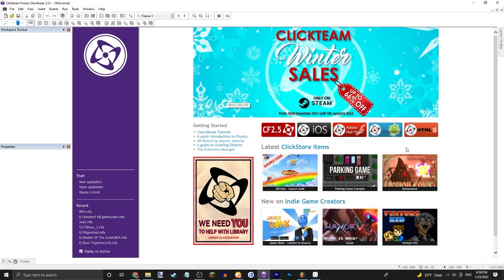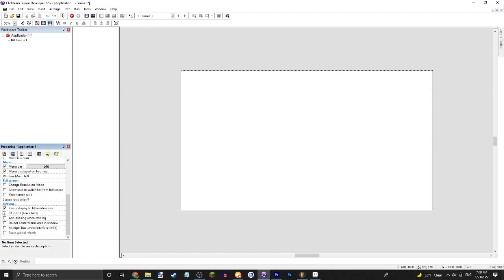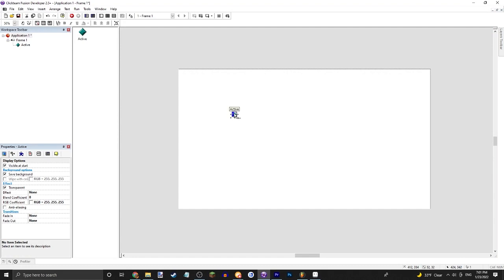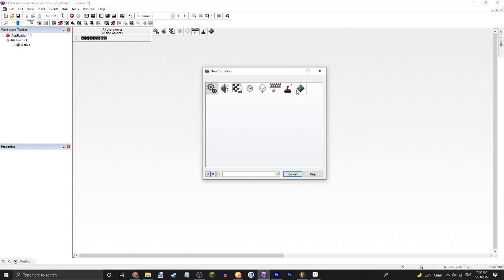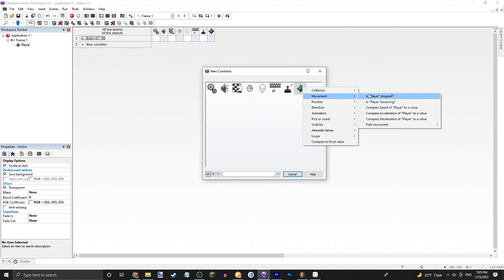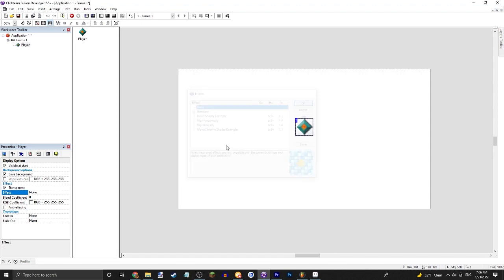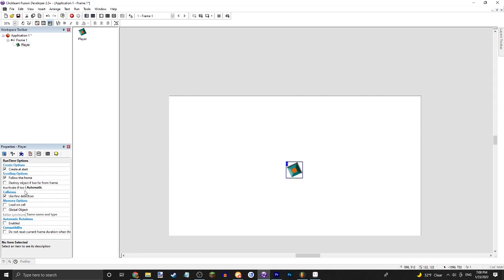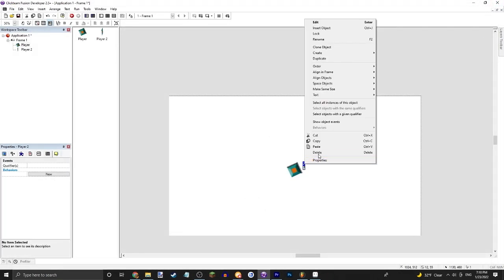Clickteam Fusion 2.5 Tutorial #1: Understanding The Basics